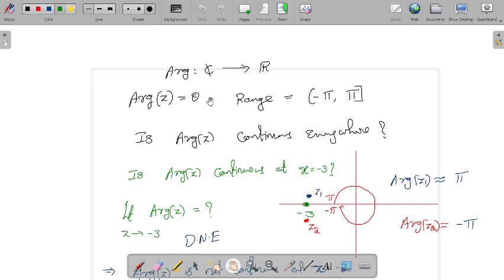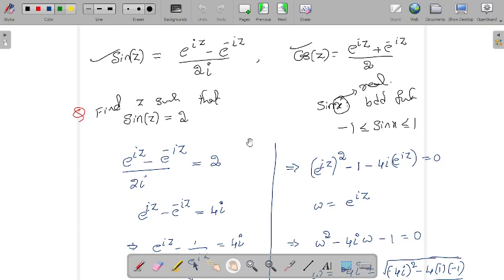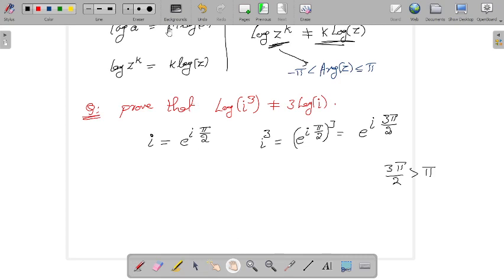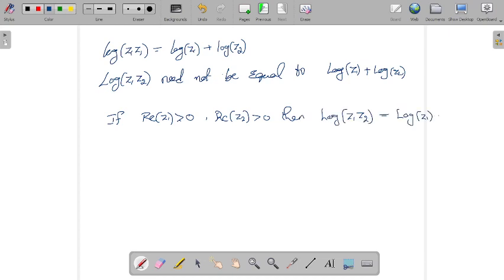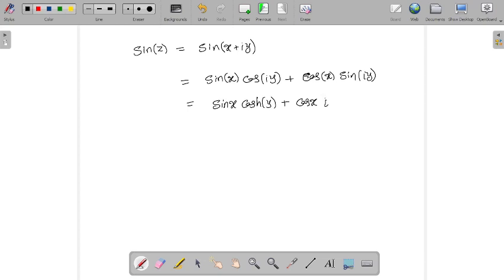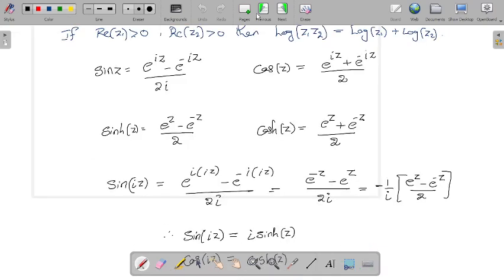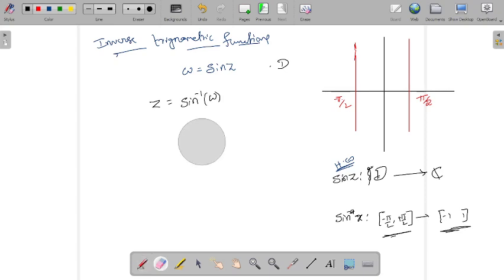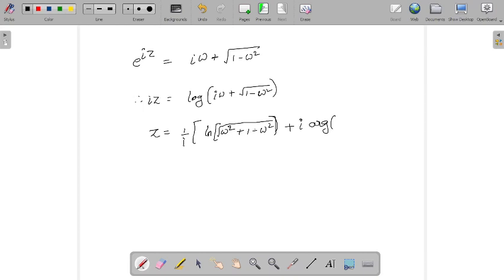Elementary Functions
Complex Analysis and Probability